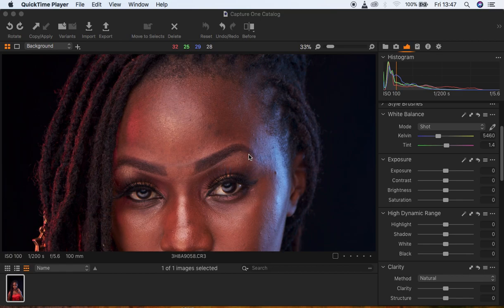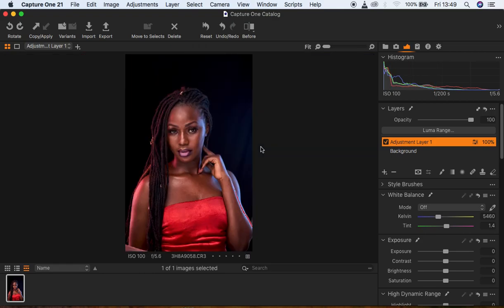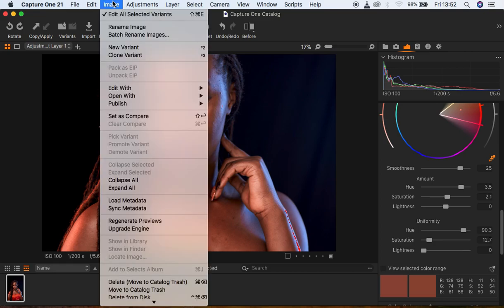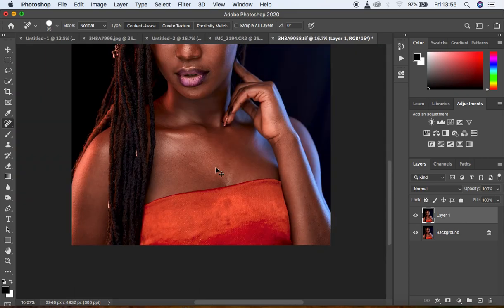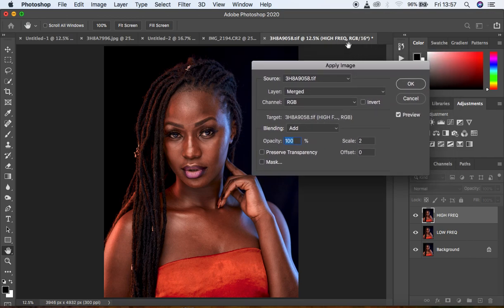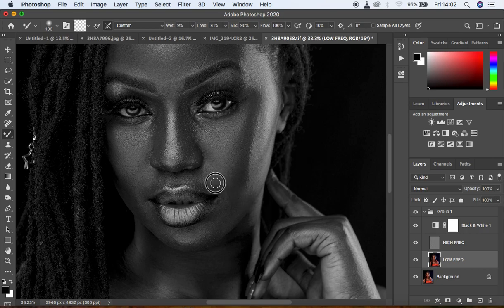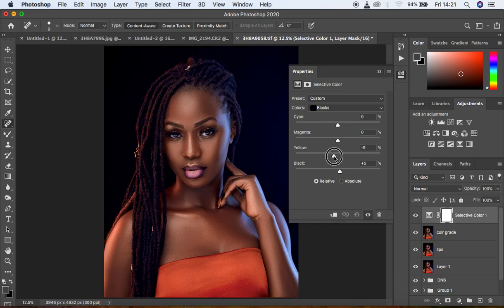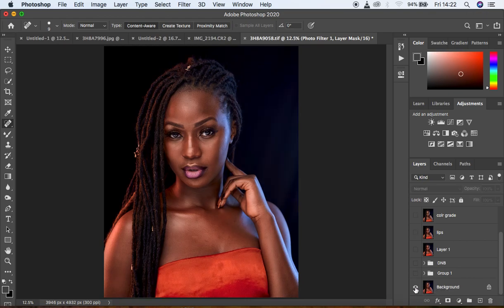High-End Skin Retouching Step by Step | Retouching Challenge by Suter Photography | Color Grading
In this video, I am going to take you through all the steps I undertook while Retouching and colorgrading this image from Suter Photography Retouching Challenge from the start to the end

In this Tutorial, I will show you everything that you need to learn about skin Retouching in photoshop with no single step skipped. For this case, I will not be using any actions and will also be explaining everything concerning skin Retouching in photoshop so that even a beginner out there can easily follow along and understand all the necessary steps.

Learn how to create your frequency separation layers, set up the mixture Brush Tool and how to effectively use it, the Lasso Tool method of Frequency Separation, Dodge and Burn, Color grading, Eye whitening